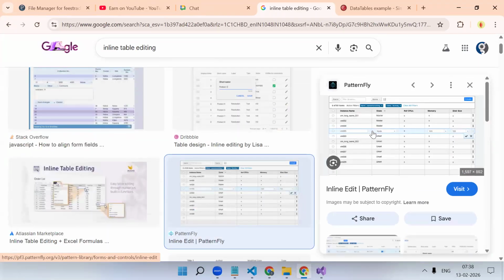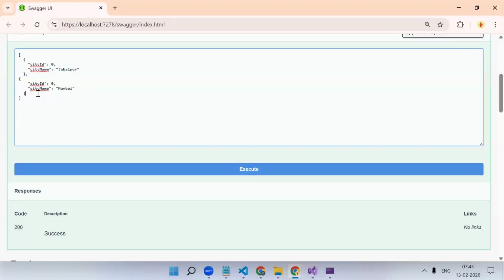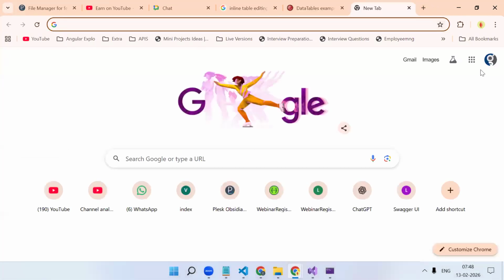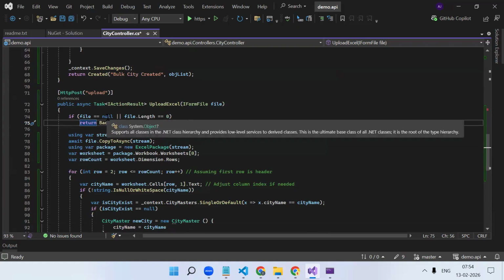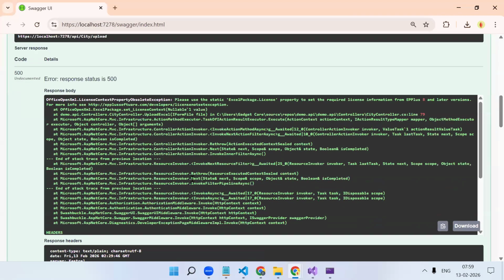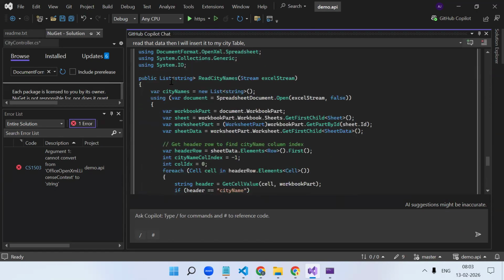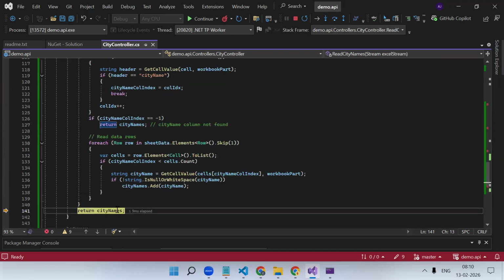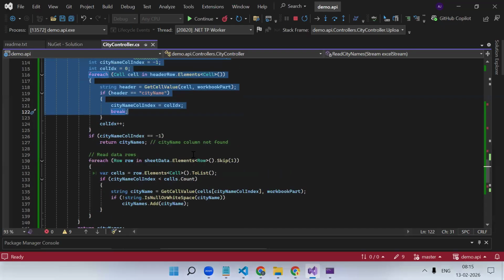Dot Net Batch - 2 | 13 Feb Recording | Bulk Upload | Excel upload to Insert Data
ASP.NET Core for beginners
ASP.NET Core folder structure
ASP.NET Core GET API
Frontend to backend
Angular developer learning .NET
Backend for frontend developers
ASP.NET Core Web API
.NET Core basics
ASP.NET Core controllers
How GET API works
Full stack developer roadmap
Angular to .NET
ASP.NET Core explained simply
Backend development for frontend devs
Learn ASP.NET Core step by step
ASP.NET Core interview basics
ASP.NET Core beginner series
Web API for Angular developers